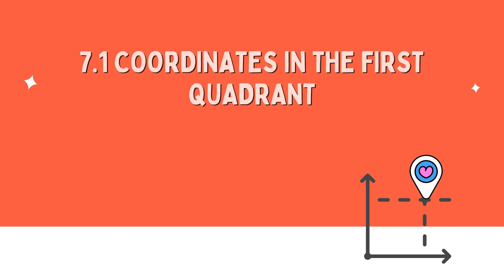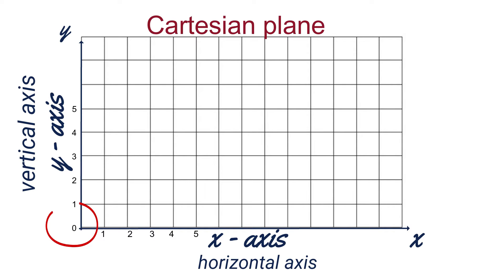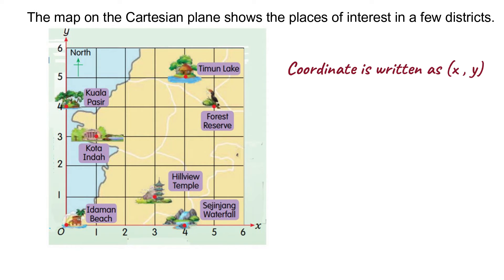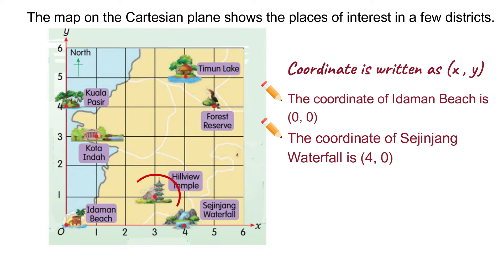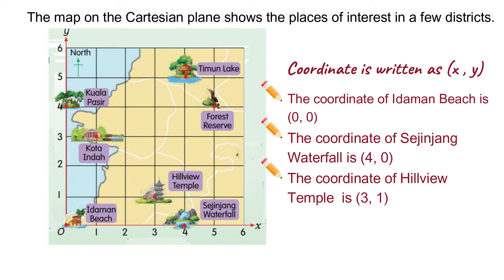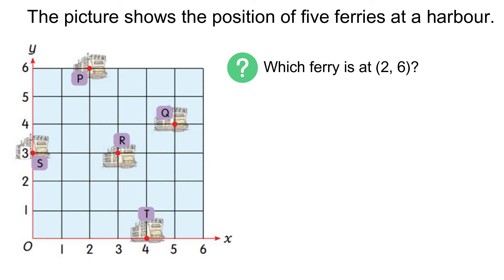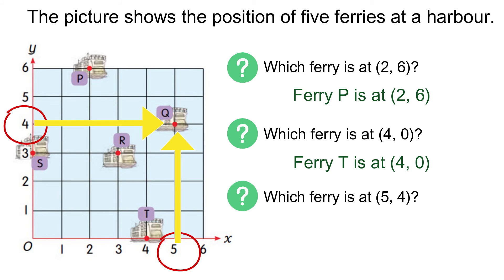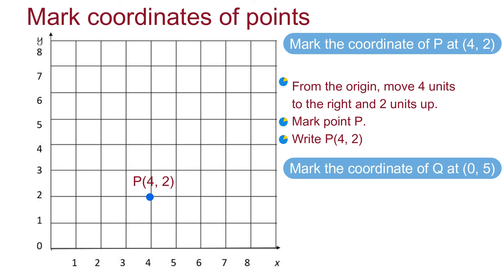COORDINATES| YEAR 4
TOPIC : COORDINATES
7.1 Coordinates in the first quadrant
7.1.1 Recognise x-axis, y-axis and origin (O).
7.1.2 Determine the coordinates of a point in the first quadrant and vice versa.